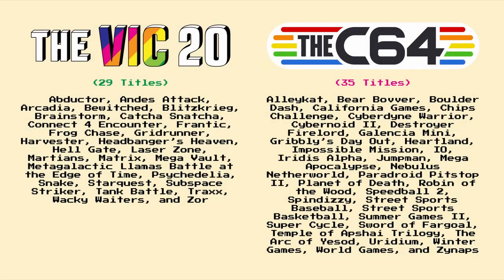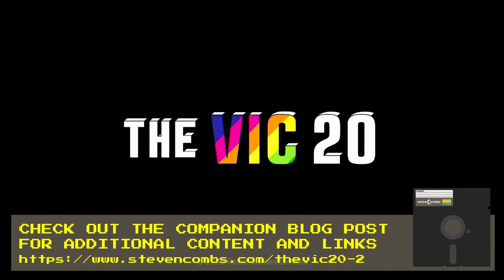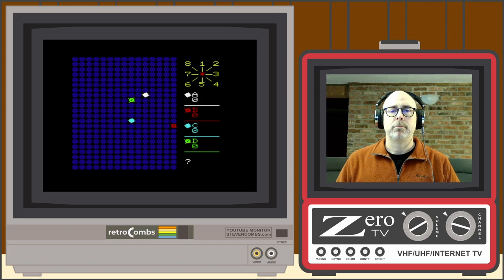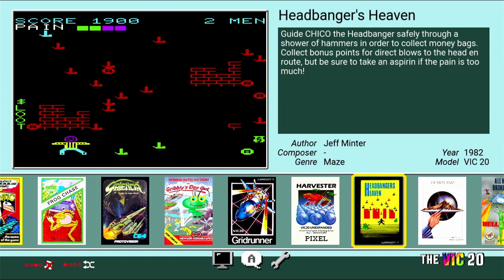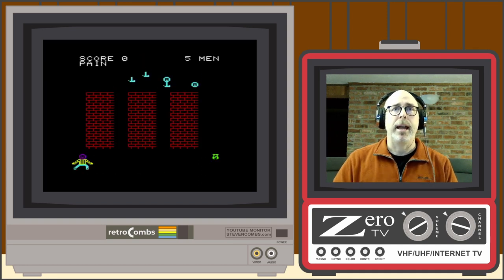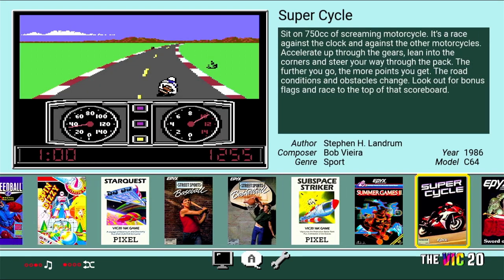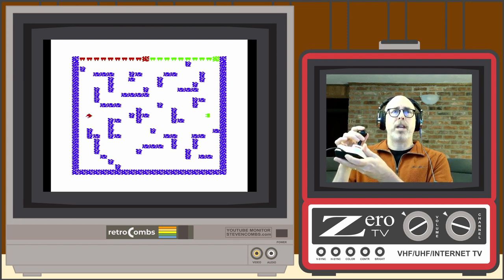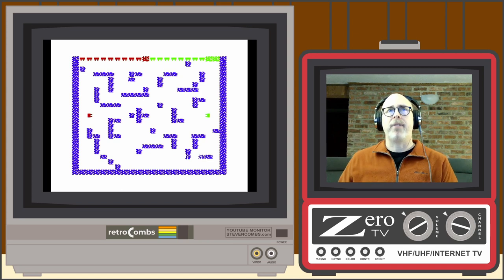Commodore VIC-20 Games included on TheVIC20 and TheC64? (Part 2)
I'm playing the last 17 of 29 VIC-20 game included with THEC64, THEC64 mini, and THEVIC20 (the model I own and the one used in this video). Originally, I intended this to be a single video; however, I've now decided this is a two-part series and have a companion blog post at that includes a review of each game at:

In this video, I play the following games:

0. Introduction [00:00]
1. Harvester [01:30]
2. Headbanger’s Heaven [02:30]
3. Hell Gate [04:15]
4. Laser Zone [06:20]
5. Martians [08:00]
6. Matrix [10:00]
7. Mega Vault [11:30]
8. Metagalactic Llamas Battle at the Edge of Time [13:10]
9. Psychedelia [15:20]
10. Snake [18:00]
11. Starquest [20:00]
12. Subspace Striker [23:45]
13. Tank Battle [26:50]
14. Traxx [27:40]
15. Wacky Waiters [29:50]
16. Zor [31:00]

Are they any good? Watch and read the companion blog post to find out! If these videos prove popular, I may go back and try out the C64 games; however, I focus on the VIC-20 games since they are probably the ones most new to Commodore fans and because there's a soft spot in my heart for the VIC-20 since it was my very first computer back in 1981.